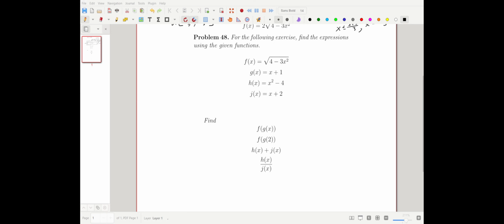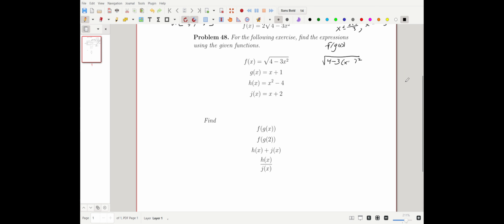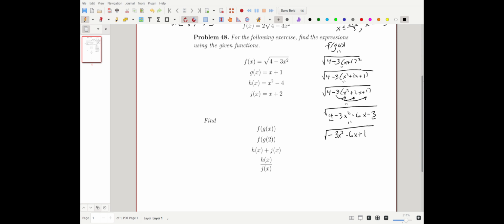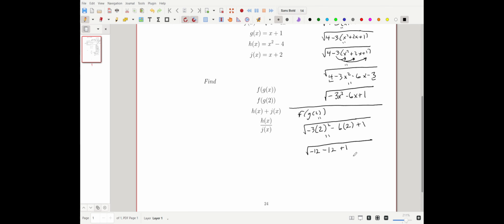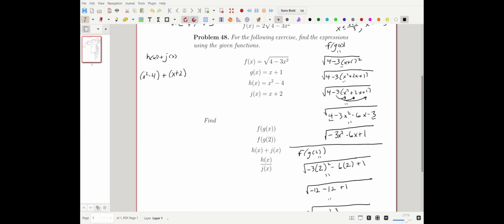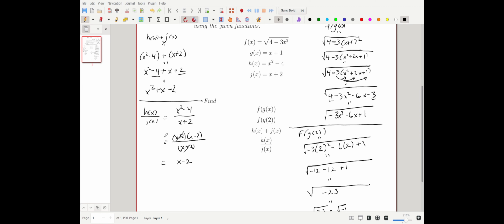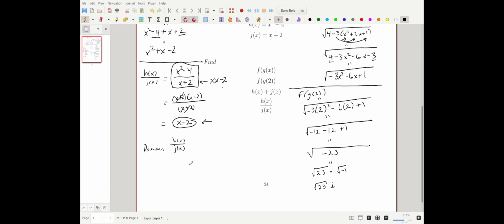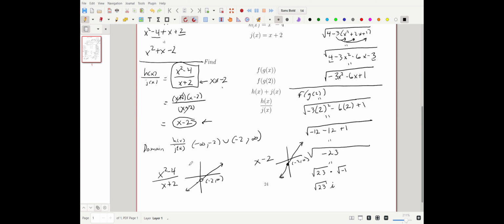Quiz 6 Problem 48 Math 25